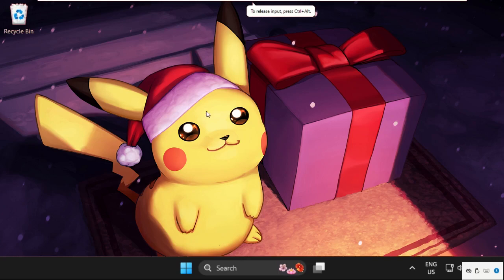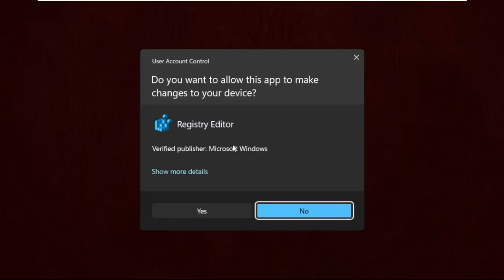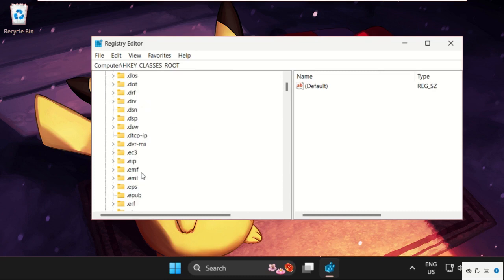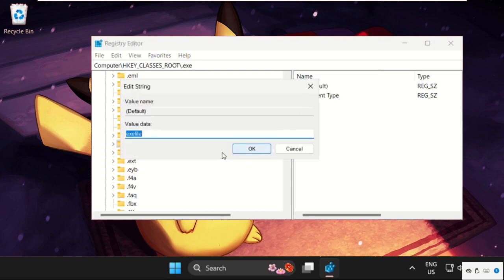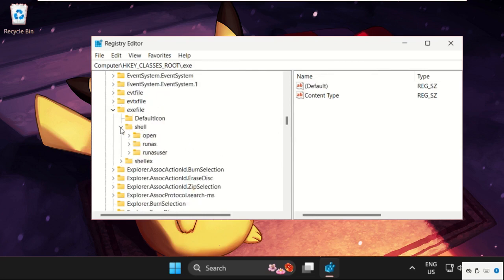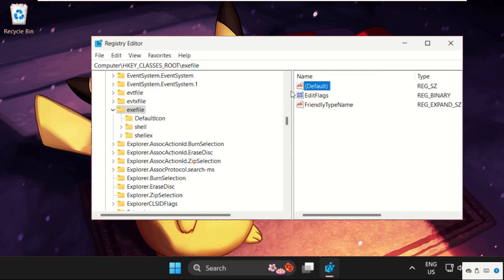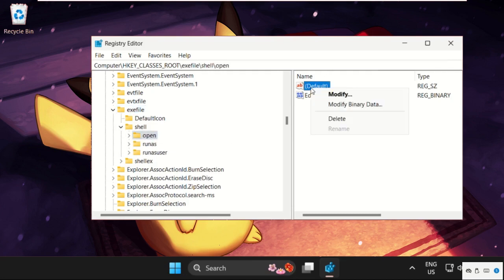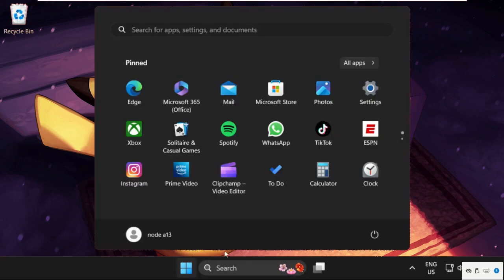Game Not Opening Windows 11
How to Fix Games Not Opening Windows 11

This video will show you How to Fix Games Not Opening Windows 11
One of the most effective methods to unwind is to play games. Users enjoy playing video games on game consoles or on computers. However, they may occasionally encounter issues that prevent them from successfully playing games. lets learn How to Fix Games Not Opening Windows 11